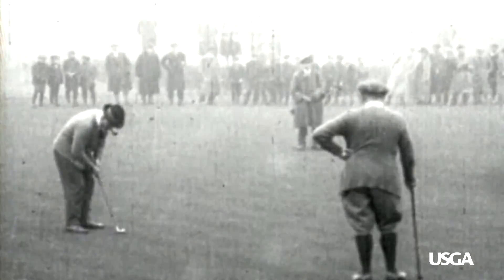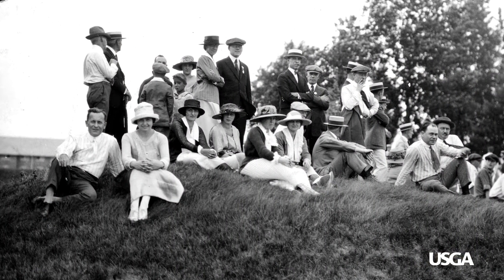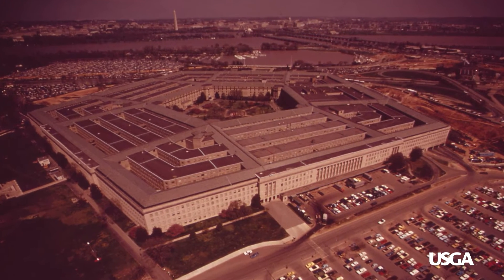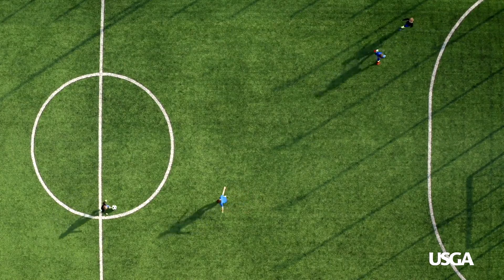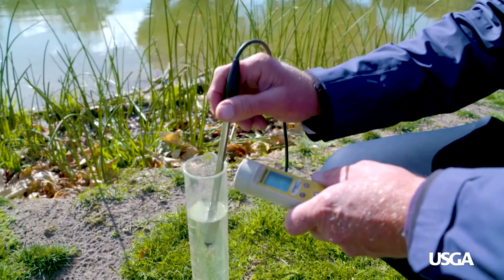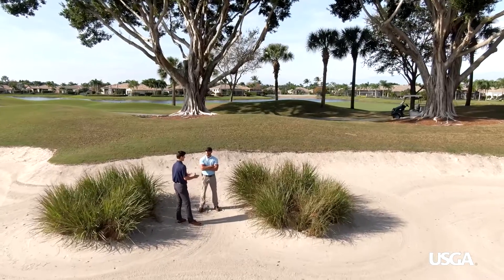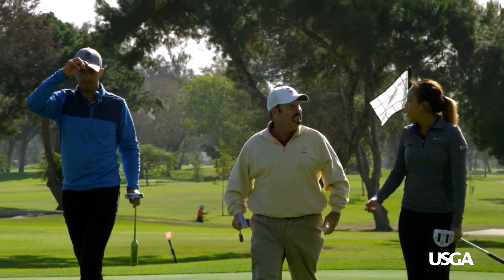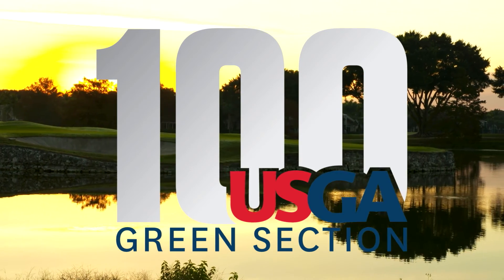USGA | Presenting Sponsor